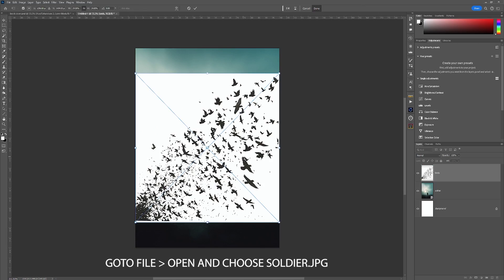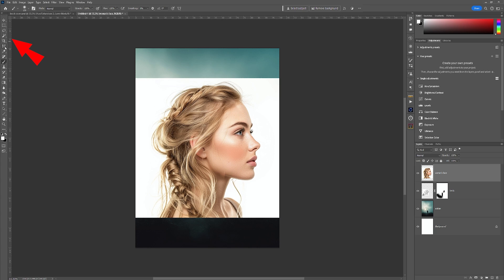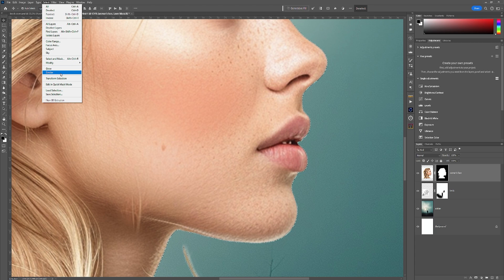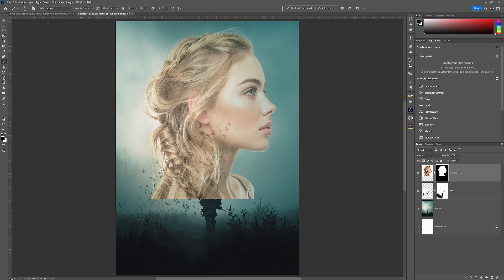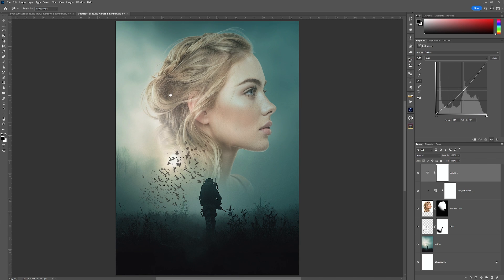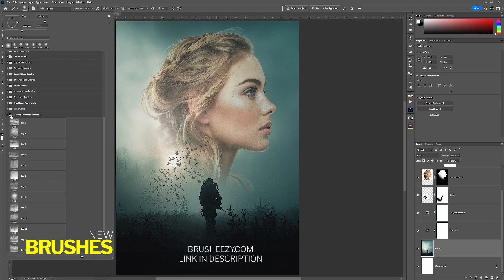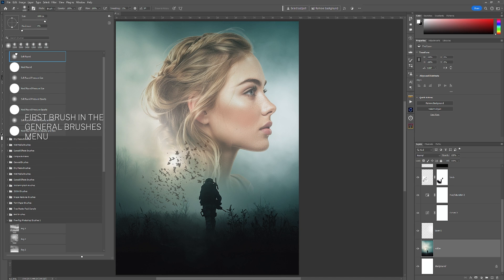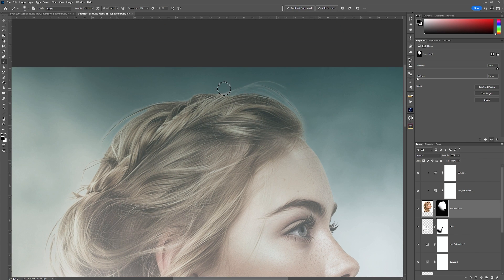Learn Photoshop Tricks for Stunning Images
In this week's video, we look at quick and easy steps to creating a Photoshop image using 3 separate images. The images are included again in the description below to allow you to follow along.
If you are new to Photoshop this video will introduce you to some of the techniques you can use to composite your images.